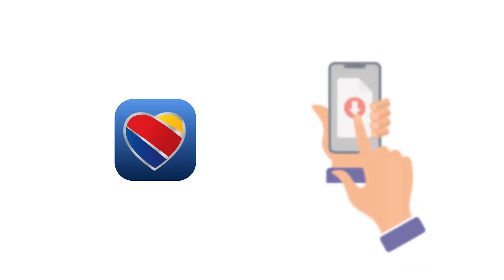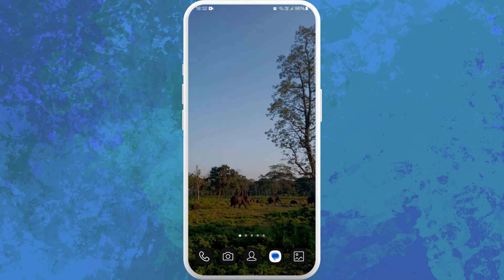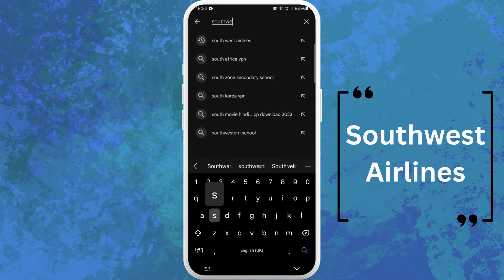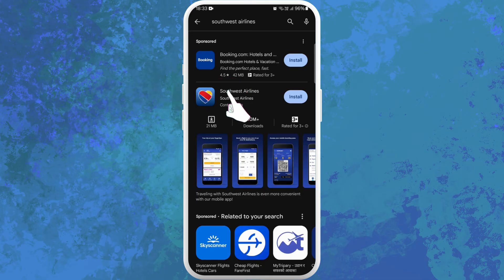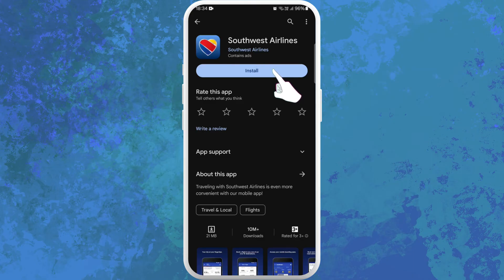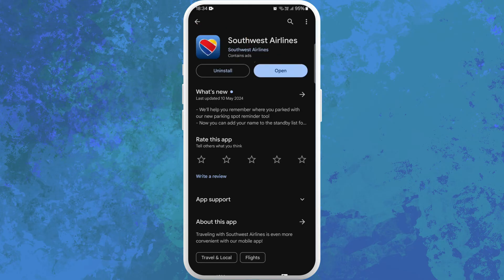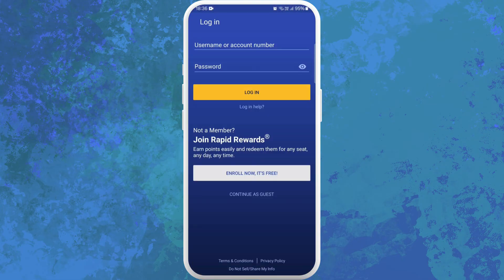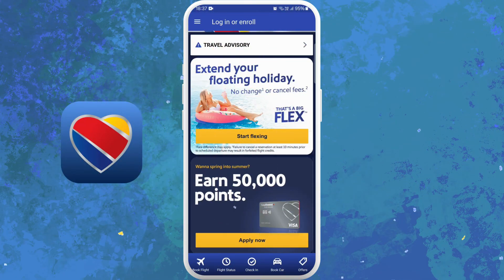How To Download/Install Southwest Airlines App 2024?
In this comprehensive video tutorial, we will take you through the entire process of downloading and installing the Southwest Airlines App for 2024 on your smartphone. We’ll start by guiding you to open the App Store if you are using an iOS device or the Google Play Store if you are on an Android device. We’ll then show you how to use the search function to find the official Southwest Airlines App, making sure to highlight how to recognize the authentic app by its official logo and developer information to avoid any fake versions. After the app is installed, we’ll demonstrate how to open it for the first time and navigate through the initial setup process, which includes granting necessary permissions and either logging in with your existing Southwest Airlines account or creating a new one. By following this tutorial, you’ll be equipped to use the Southwest Airlines App to book flights, check flight statuses, and manage your travel plans seamlessly. Join us and follow along to ensure a hassle-free installation and setup experience.